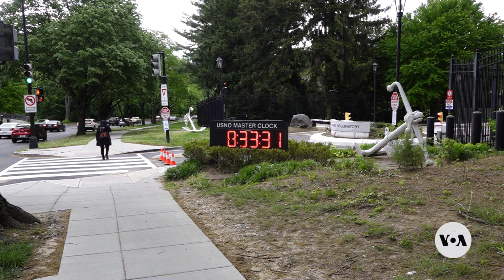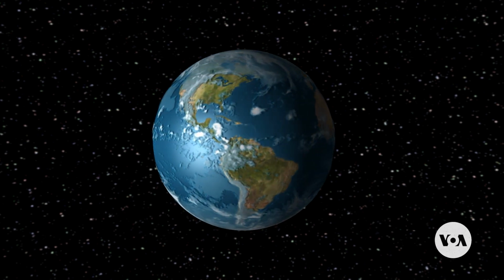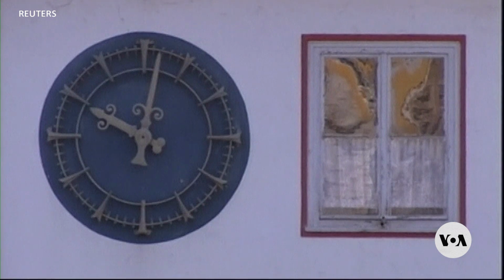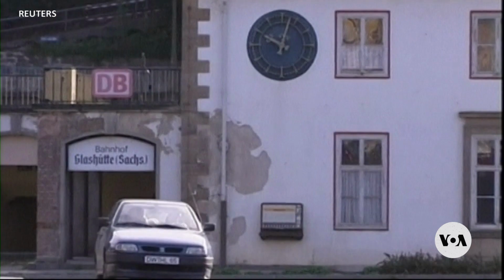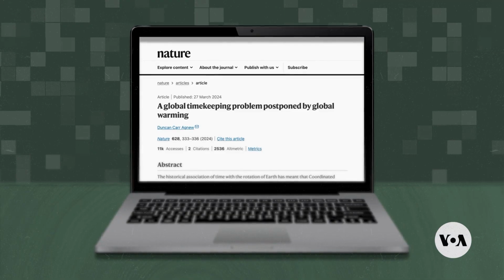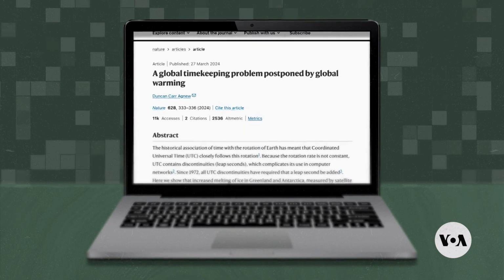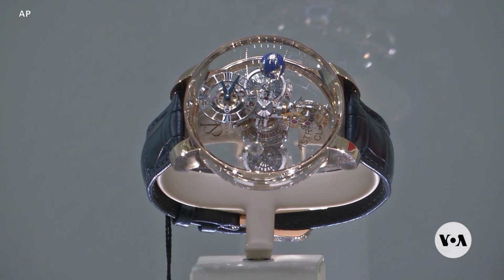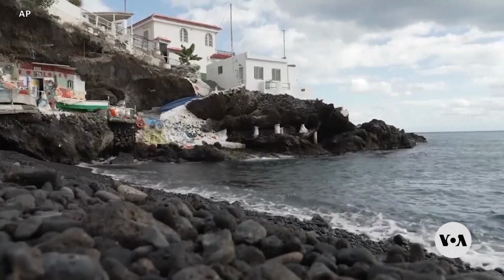Study: Add timekeeping to the list of climate change victims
Not only is climate change responsible for sea level rise and extreme weather events, but a new peer-reviewed study signals it may also impact global timekeeping. VOA’s Veronica Balderas Iglesias has the details.

Voice of America (VOA) is the largest U.S. international broadcaster, providing news and information in more than 40 languages to an estimated weekly audience of 236.8 million people. VOA produces content for digital, television, and radio platforms. It is easily accessed via your mobile phone and on social media.

Since its creation in 1942, Voice of America has been committed to providing comprehensive coverage of the news and telling audiences the truth. Through World War II, the Cold War, the fight against global terrorism, and the struggle for freedom around the globe today, VOA exemplifies the principles of a free press.